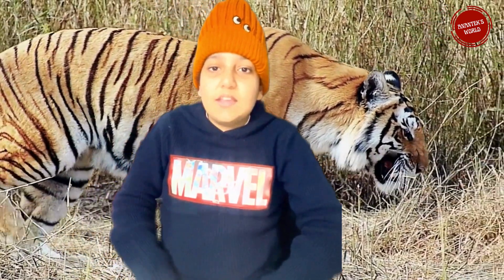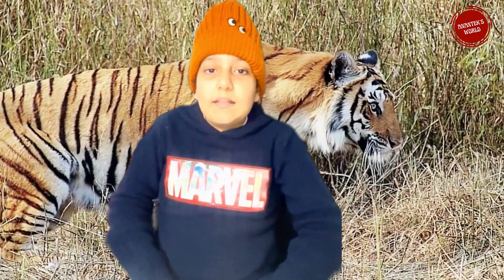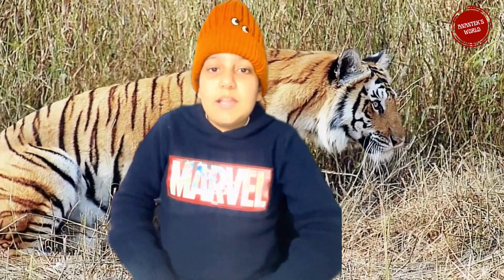Why Do Animals Have Stripes? | Anantek's World Explains!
In this fascinating video from Anantek's World, we dive into the incredible reasons behind the stripes on animals! From camouflage to communication, discover how these unique patterns help animals survive in the wild. Don't miss out on understanding the science and beauty behind stripes found in zebras, tigers, and more!

Join us for an educational adventure and learn how nature uses stripes in ways you never imagined!